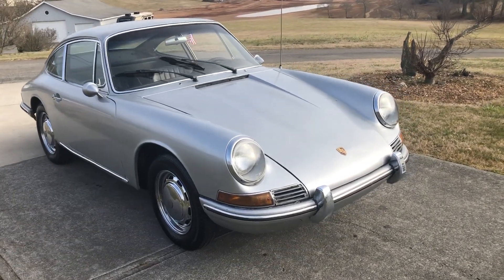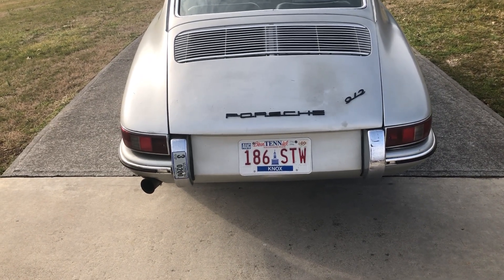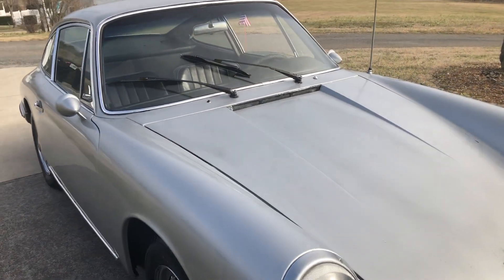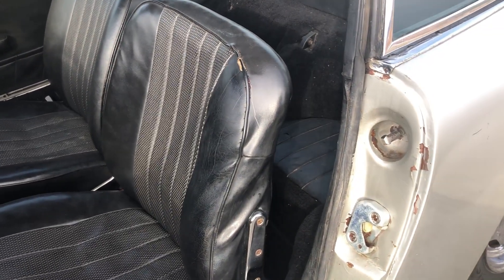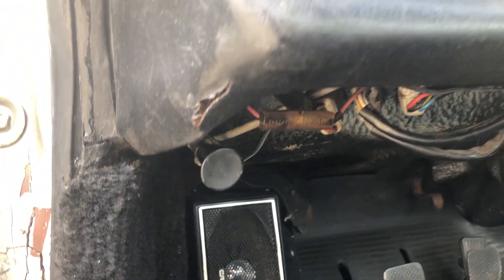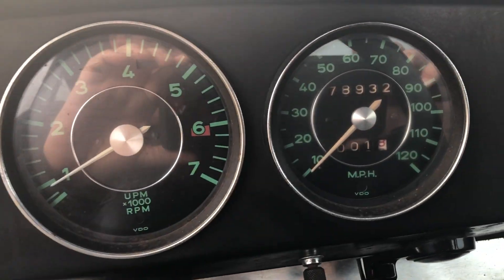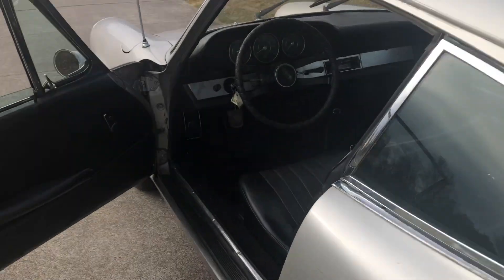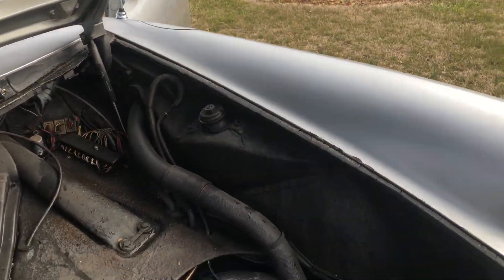1965 Porsche 912